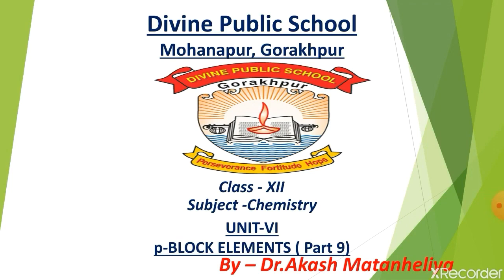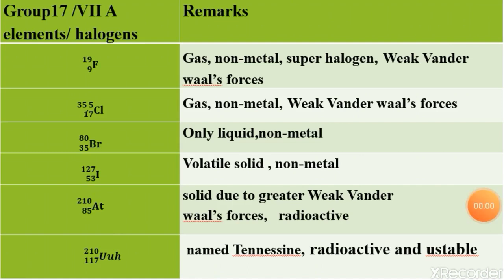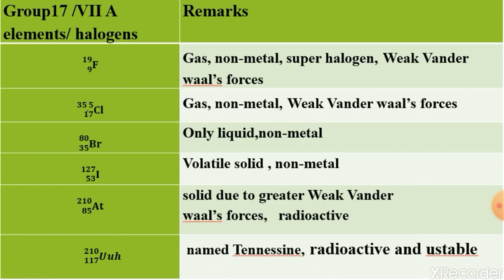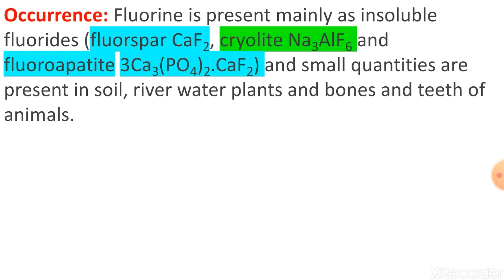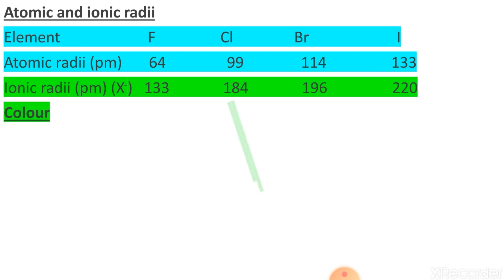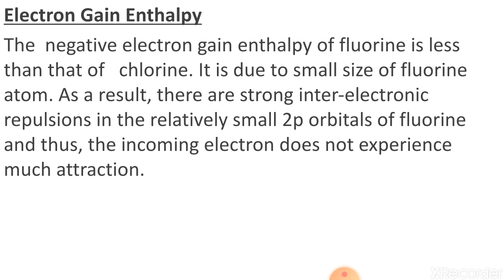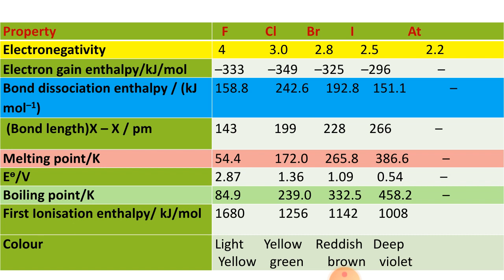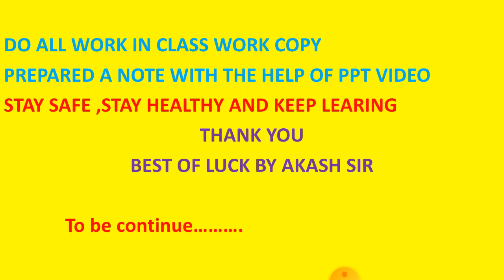Chemistry Class xii Unit 6 p block elements Part 9